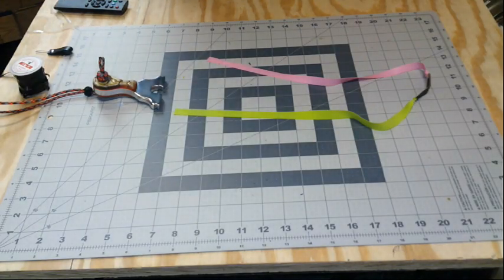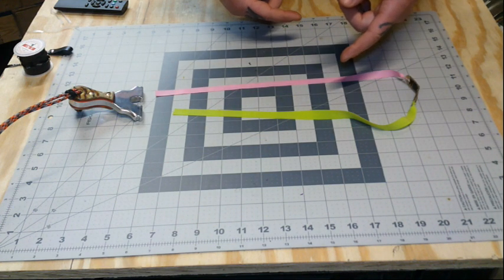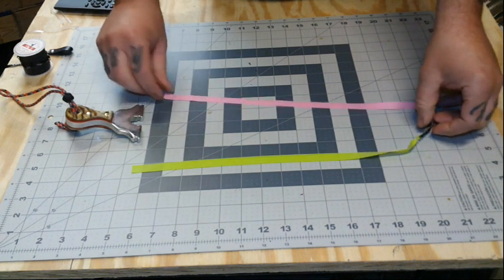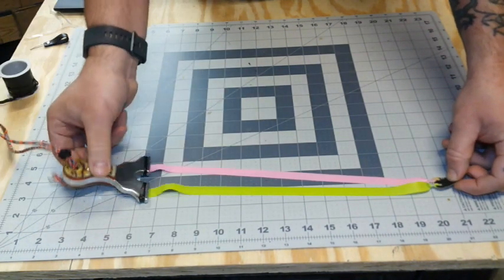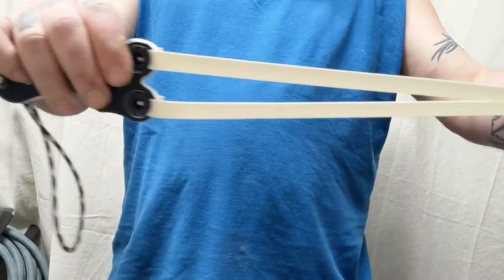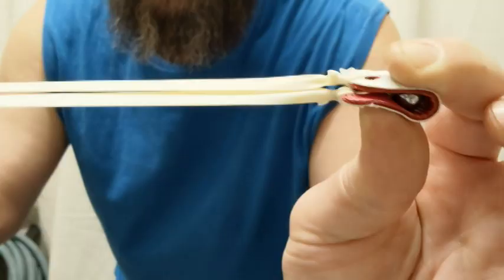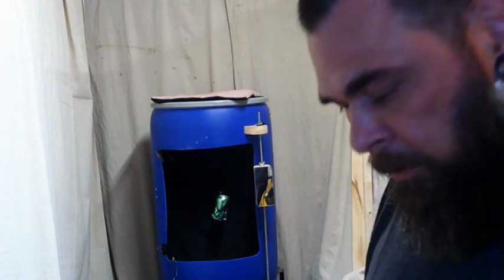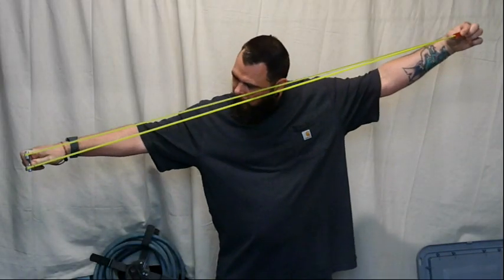Tutorial: Fundamentals of how I shoot Pickle Forks (PFS)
In this video I try to show the fundamentals of how I shoot PFS. I hope it helps people who are struggling with getting started like I did. This may not work for you but it still may help you get that "A HAW" moment and it all start working better for you.